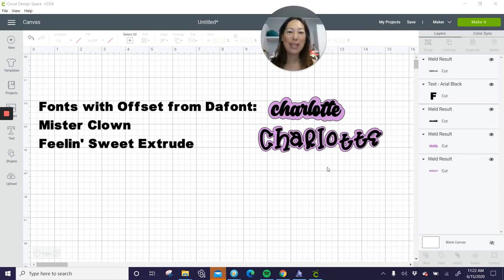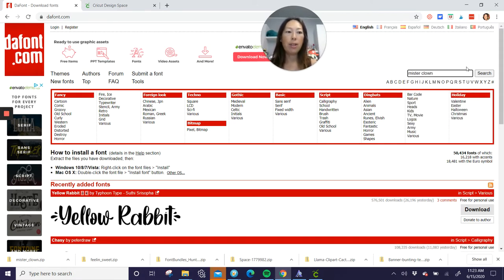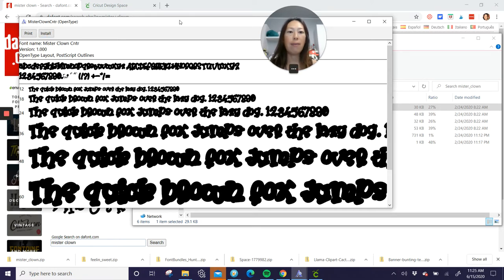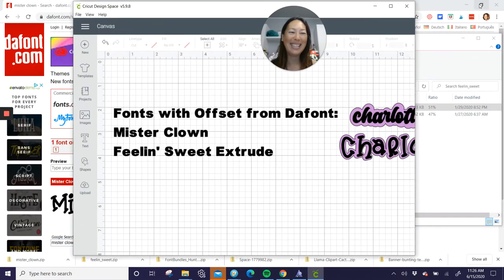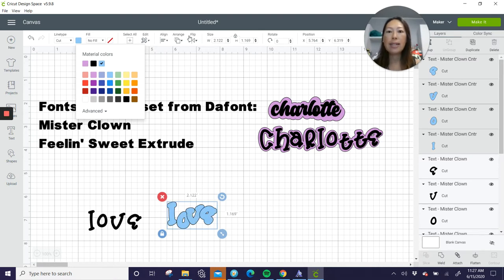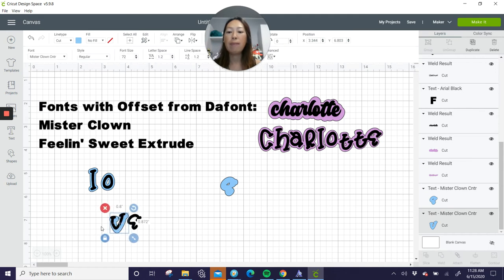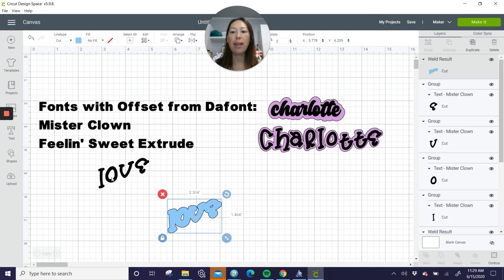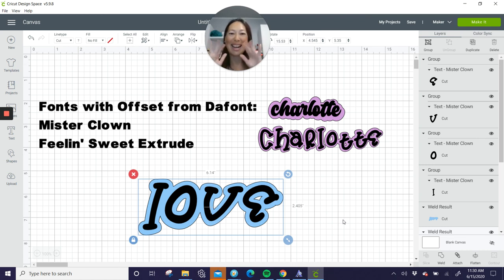DIY - How to Offset (create an outline) ONLY in Cricut Design Space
Mister Clown
Feelin' Sweet

Learn how to download and use in Design Space